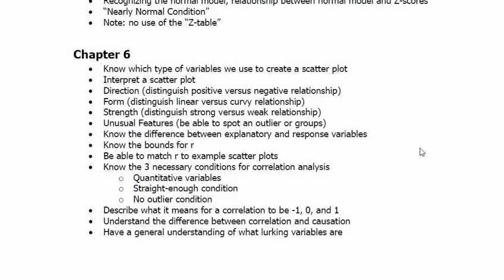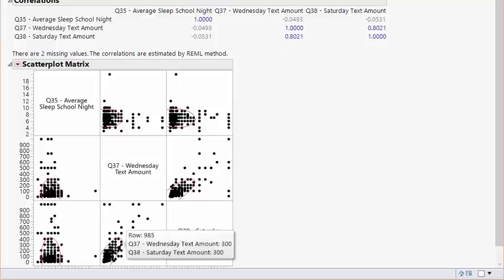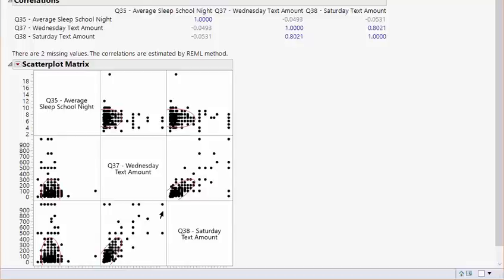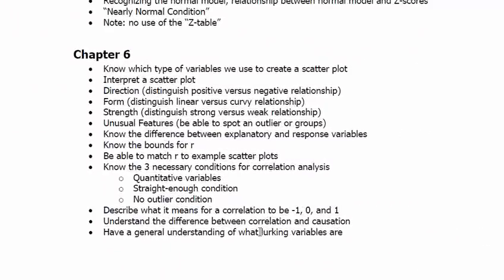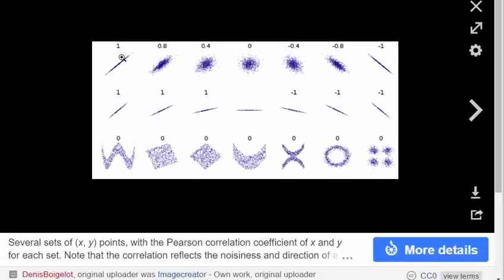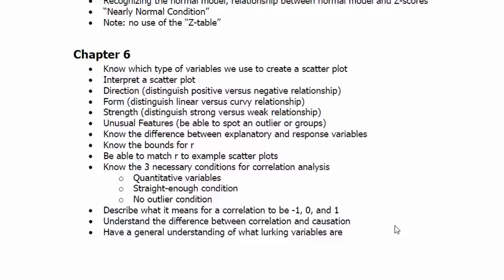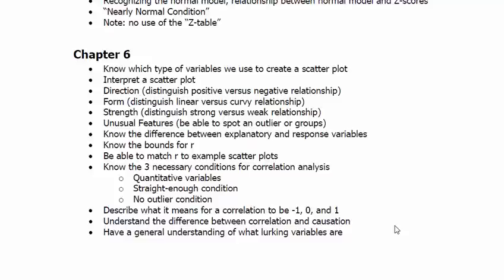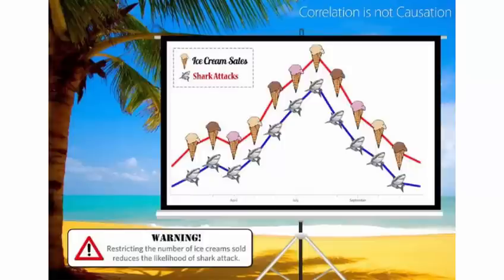Chapter 6 - Correlation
Understanding and describing correlation.